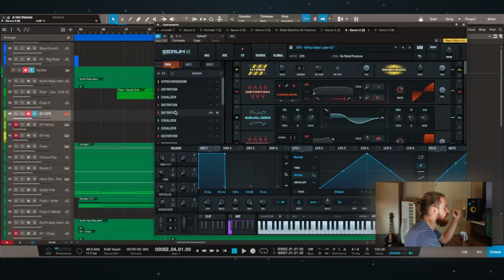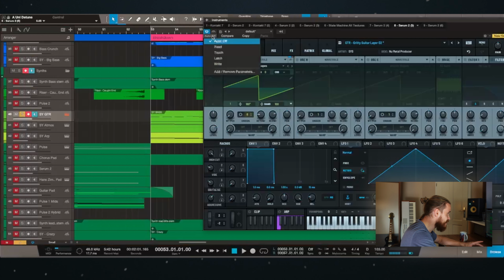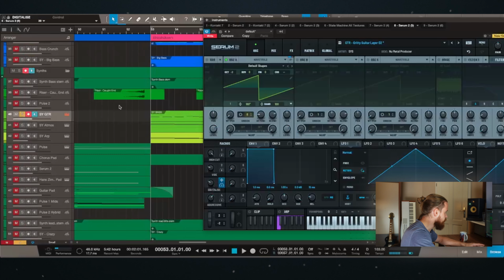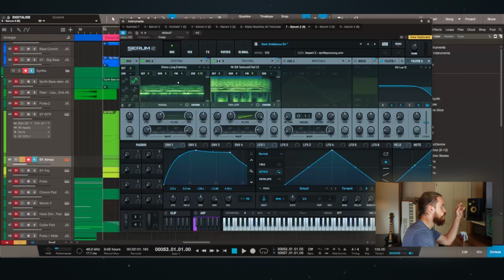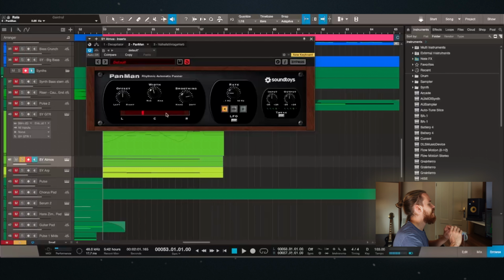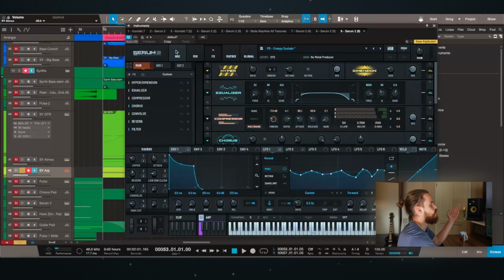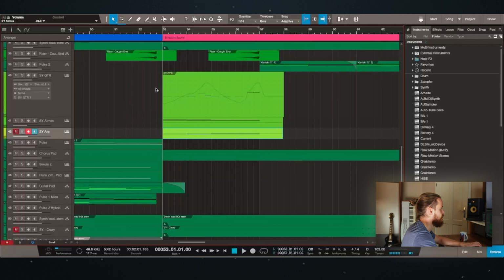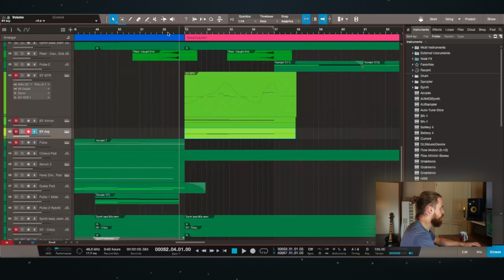3 Serum 2 Presets For Insanely Heavy Metalcore Breakdowns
🎁 FREE — CORE: 15 Essential Serum 2 Presets for Metal
Grab the exact style of presets from this video, completely free

🎚️ 1-ON-1 PRODUCTION SERVICES
Want your track produced or mixed to sound like this?

In this video I build three Serum 2 presets specifically for heavy metalcore breakdowns — the kind of layered, produced weight you hear in modern metalcore and nu metal records — and walk through why each design choice works, not just what the settings are.

First, a synth guitar layer built from nothing more than Serum 2's default saw wave, with a macro knob mapped to Digitalize (Serum's downsample/bitcrush-style effect) automated through the breakdown for extra grit — this single layer makes the biggest audible difference in the whole video.

Second, an atmospheric sustain pad using two oscillators in Spectral mode, processed through Decapitator for distortion, PanMan for movement, and Valhalla VintageVerb for depth — built to sit on the root note or the 5th so it fits under almost any chord progression without clashing.

Third, that same pad turned into a creepy, unresolved arpeggio using Serum 2's built-in arp function, moving between the root, the 4th, and the 5th to create tension that never fully resolves — ideal for building anticipation into a breakdown.

If you produce metalcore, nu metal, or any heavy genre and want your breakdowns to sound bigger without adding more guitar tracks, this is the exact synth-layering process I use.

- Serum 2 (Xfer Records)

ABOUT THIS CHANNEL:
I'm Kester — I show rock, metalcore, and nu metal producers how to use synths and sound design to make heavier, bigger-sounding songs.